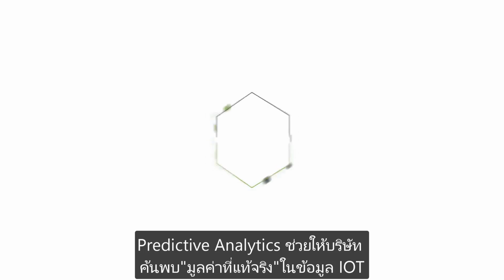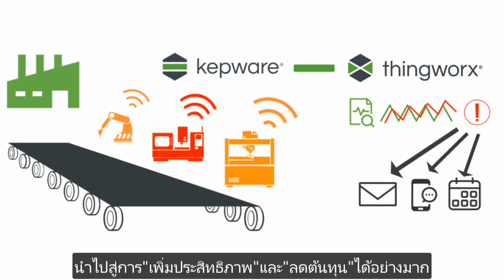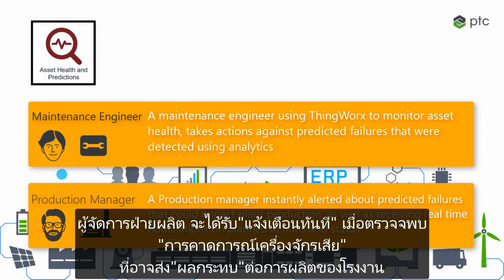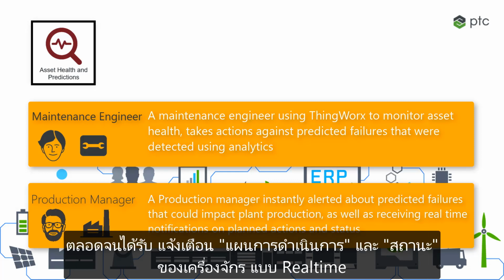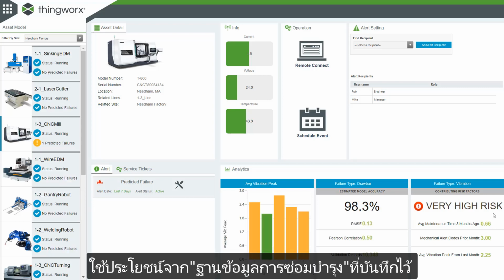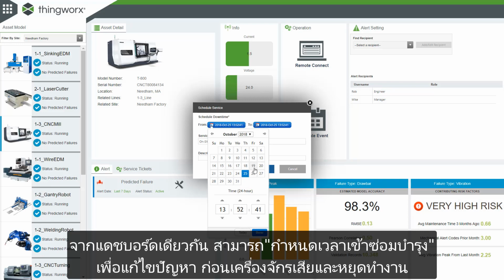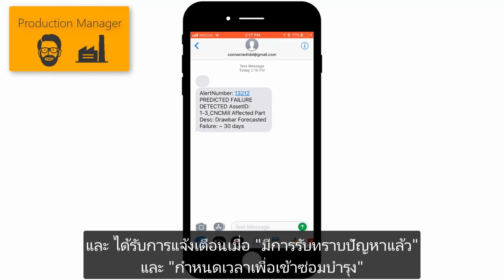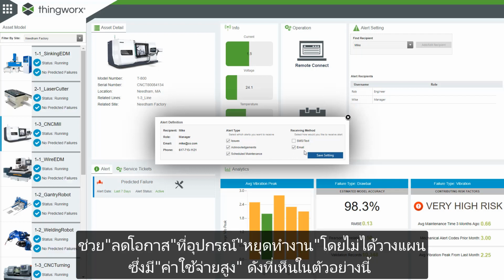ThingWorx for Manufacturing Predictive Analytics